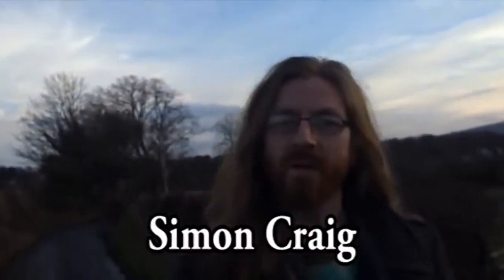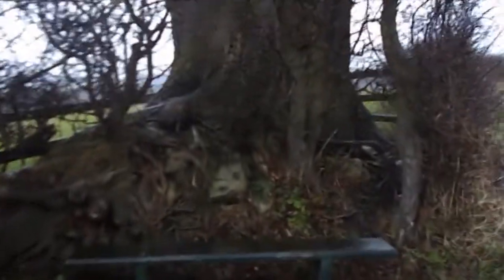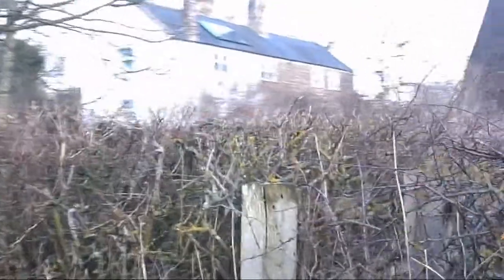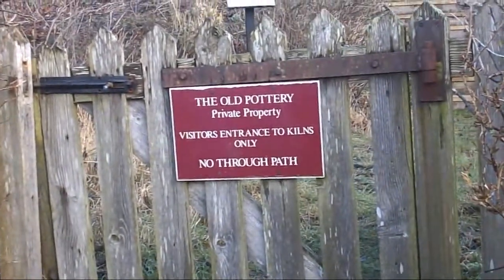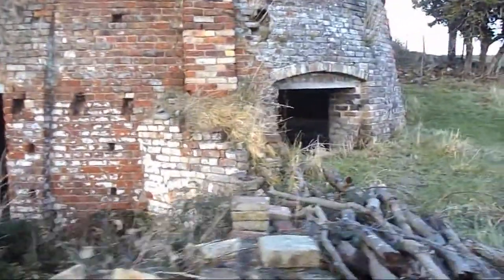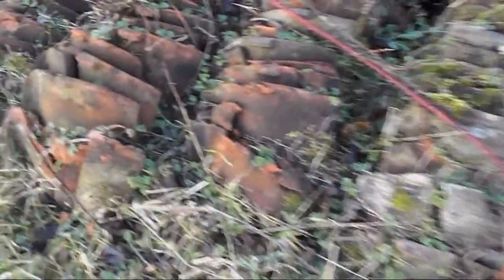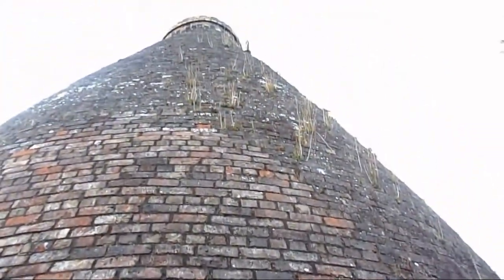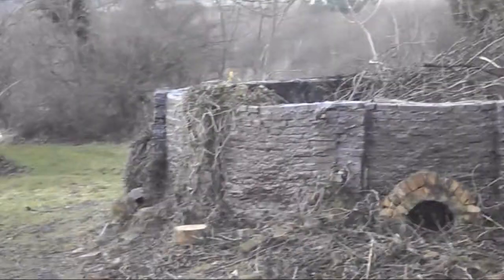Historic Corbridge Bottle Kilns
On a trip to Corbridge I found some Bottle KIlns.

Here are my Historic Documentaries.